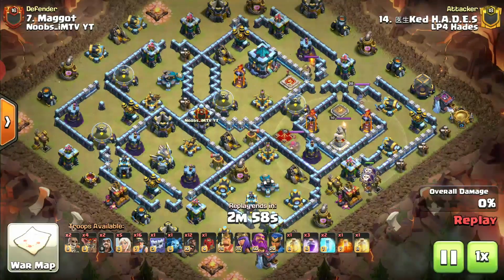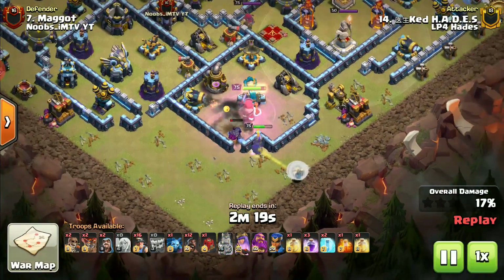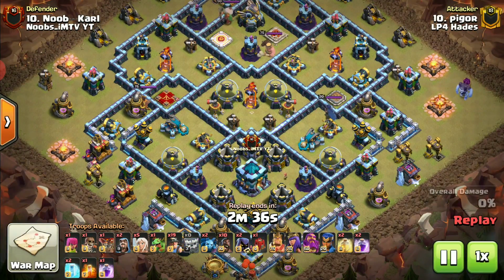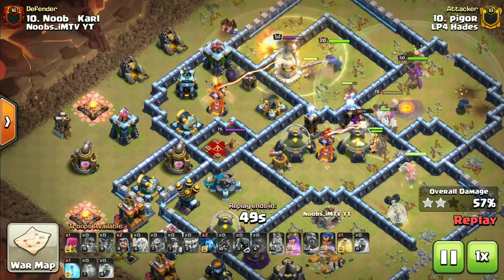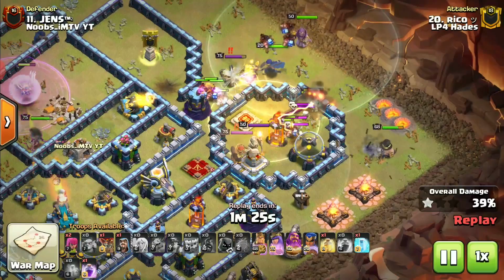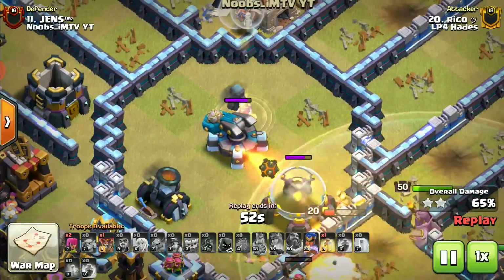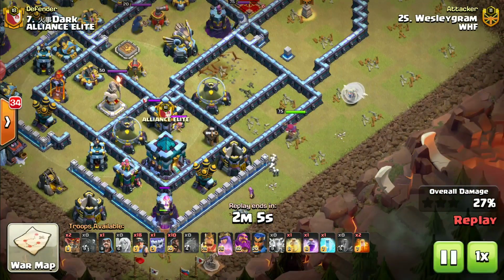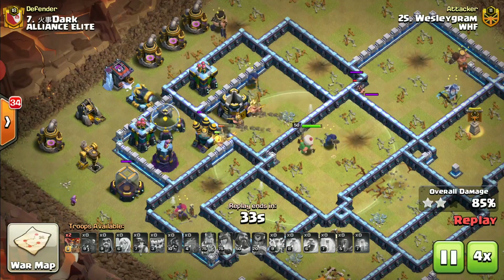HYBRID IS MAKING A HUGE COMEBACK AT TH13 ! Town Hall 13 Hog Miner Attack Strategy 2020